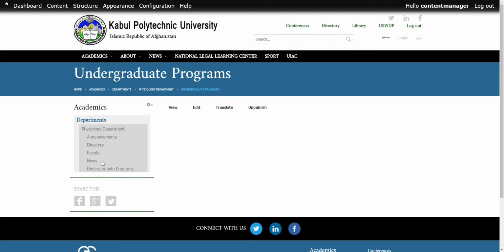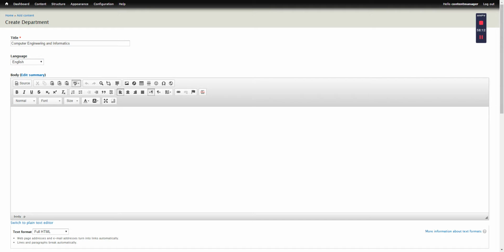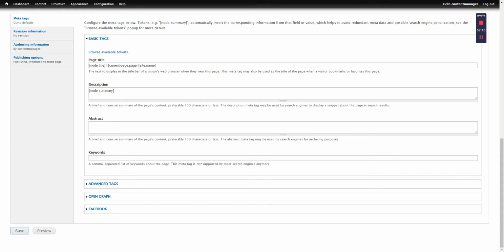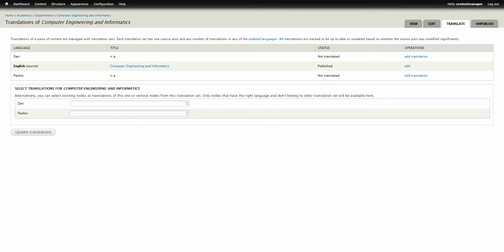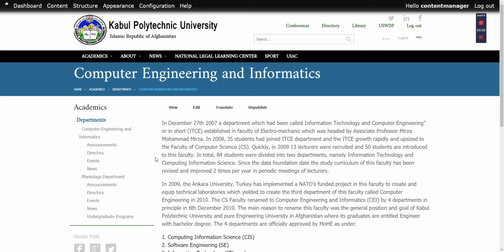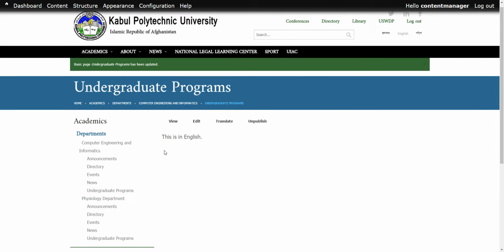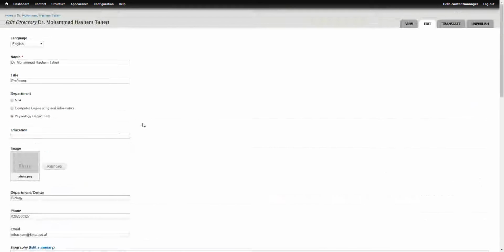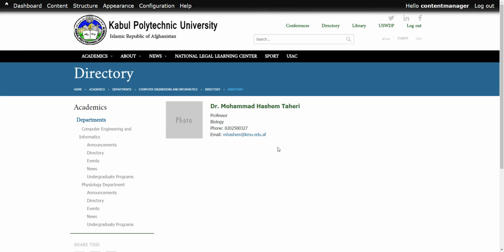University's Departments Content Type